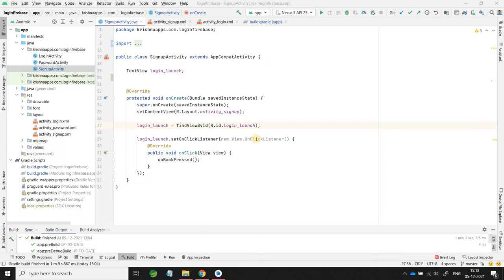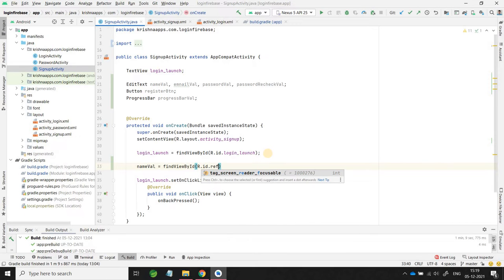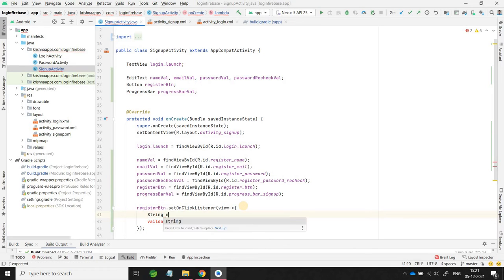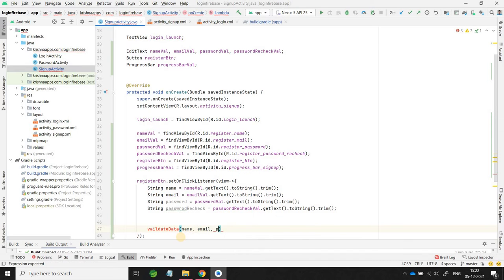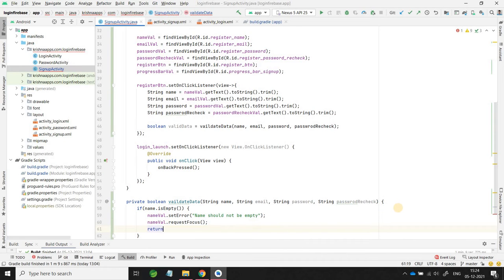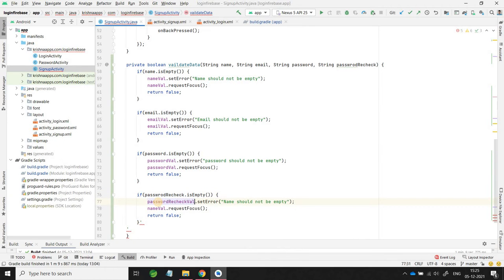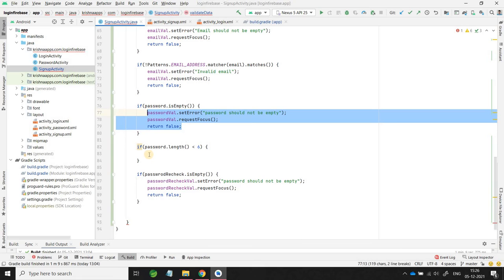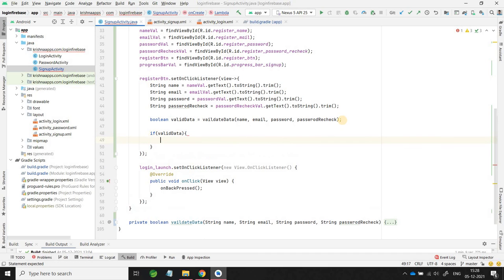Firebase Android Studio Tutorial: User Registration Step-by-Step Guide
In this comprehensive tutorial, you'll learn how to implement user registration in your Android app using Firebase Authentication. We'll walk you through the entire process, from setting up Firebase in your Android Studio project to creating a user registration form with email and password validation. By the end of this video, you'll have a solid understanding of Firebase Authentication and be able to implement user registration in your own Android applications with ease.